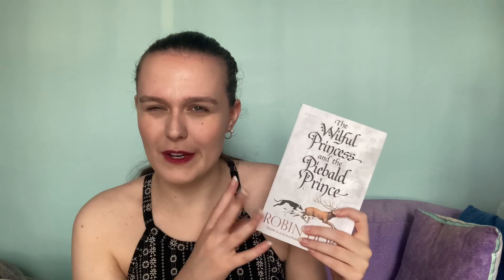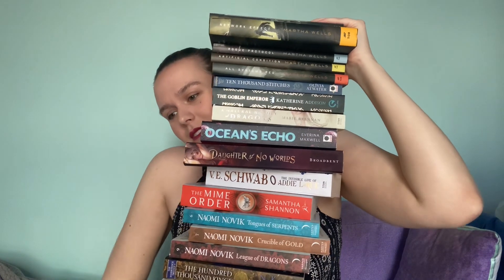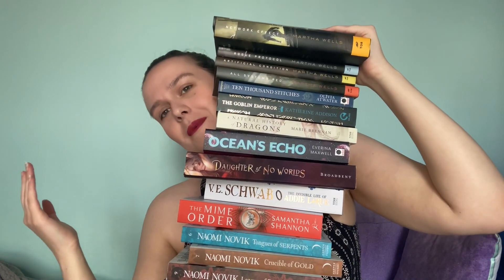This Was A Bit Excessive | 2nd Quarter Book Haul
MENTIONED:
LGBTQ SFF Vlog:
Ranking Naomi Novik:

SCRIBD:
I use scribd to listen to audiobooks and read ebooks.